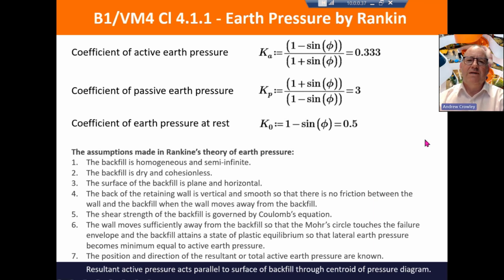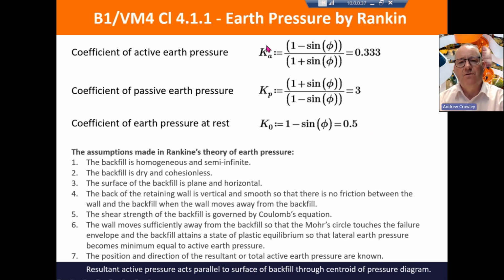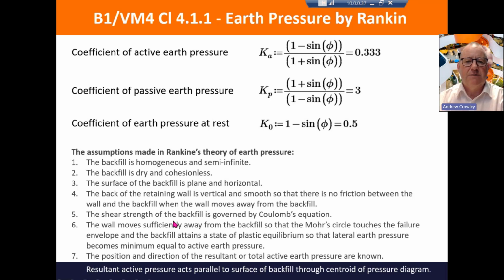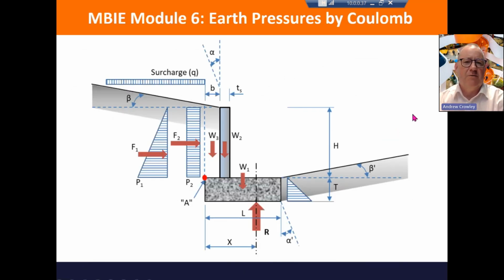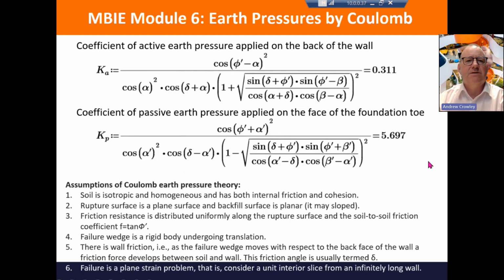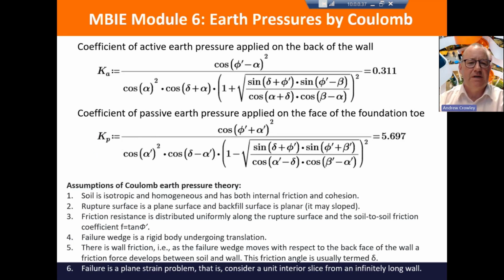Earth Pressures on Retaining Walls by Rankin and Coulomb for Static Load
Extract from CPD Seminar #29: "Retaining Walls to MBIE Module 6 & NZBC B1/VM4"

This time we look at the design of Concrete Cantilever Retaining Walls.
The procedure follows Appendix C of "Verification Method B1/VM4: Foundations" and "Module 6 of MBIE Earthquake Geotechnical Practice – Earthquake resistant retaining wall design".